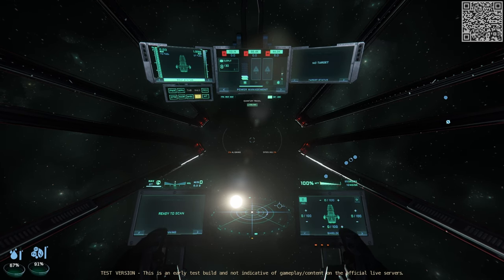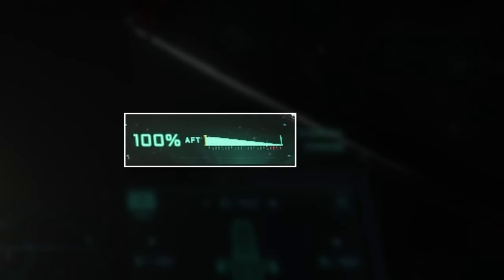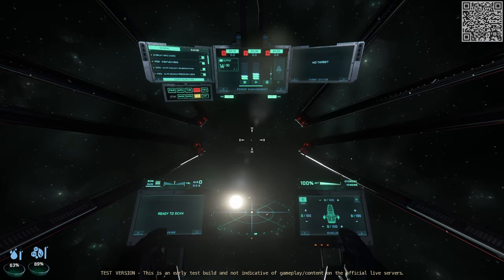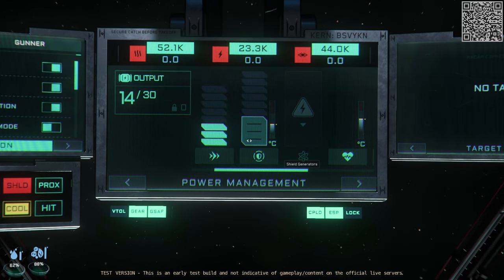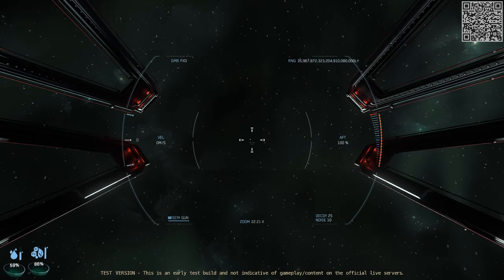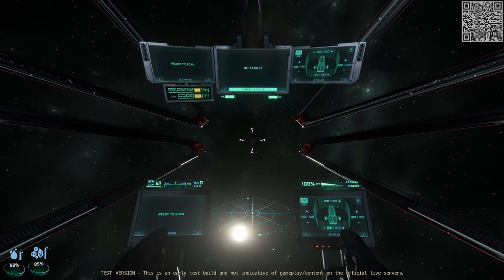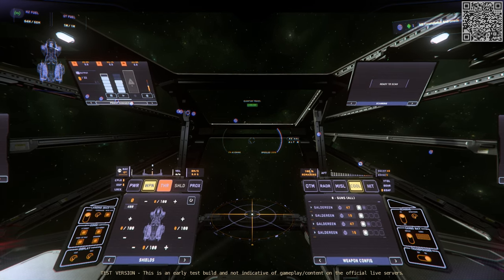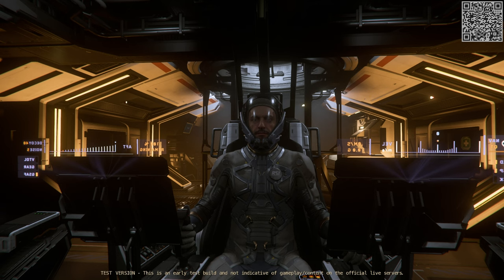Star Citizen 3.24.2 MFDs Just Got a MASSIVE Upgrade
Quickly explaining some of the key changes coming to starcitizen with the new MFDs!

TimeCodes:

0:00 - Intro
0:41 - Giveaway
1:08 - NAV/SCM
1:33 - Velocity Meter
1:51 - Afterburner Meter
2:09 - NEW MFDs
3:49 - QoL for MFDs
4:22 - Precision Targeting
4:51 - Connie Surprise
5:12 - Weapon System Changes
6:13 - Quantum Icon Changes